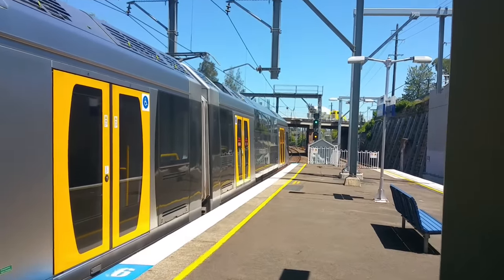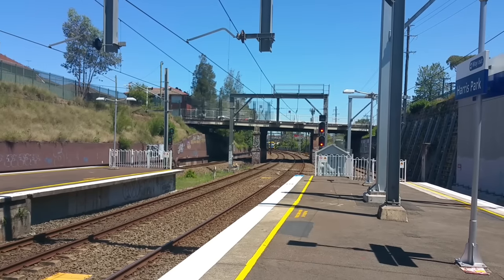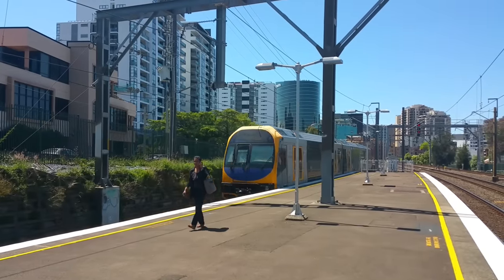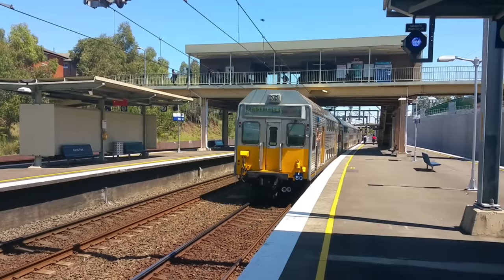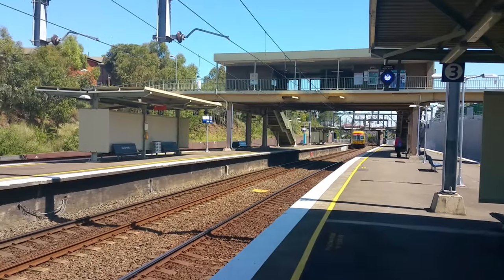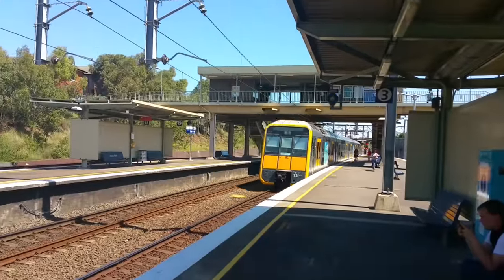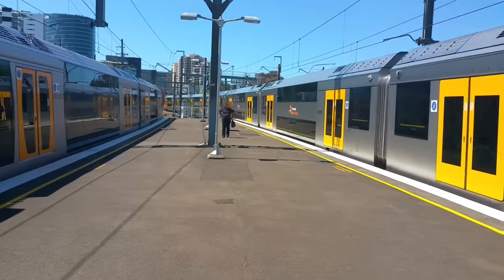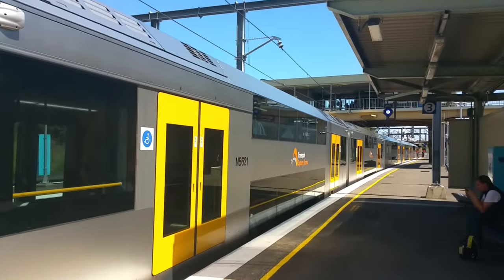Transport for NSW Vlog No.825 Harris Park part 3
Filmed: Friday 13/11/2015